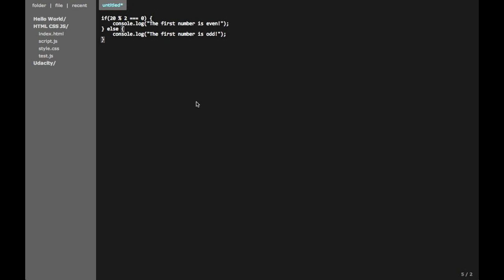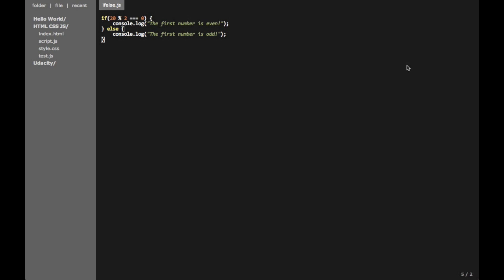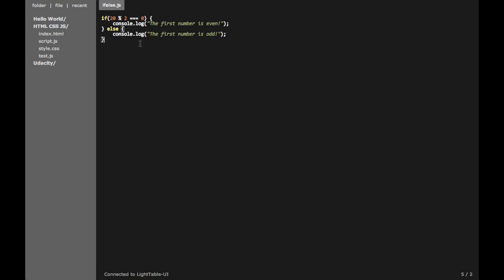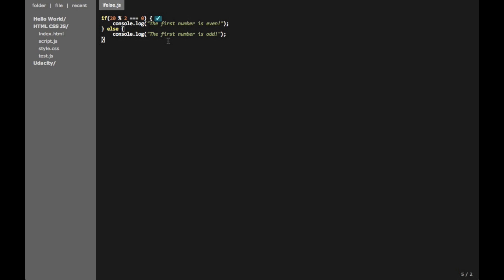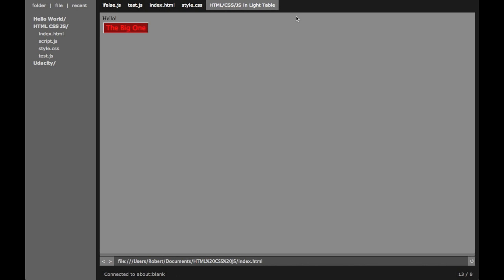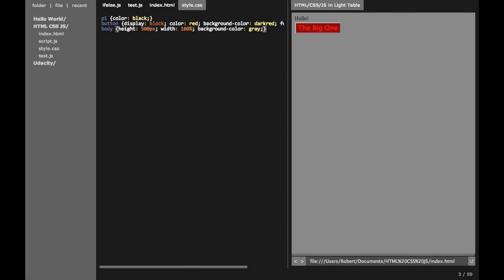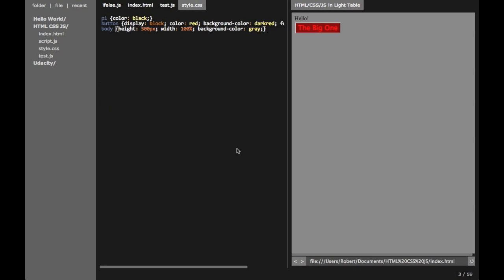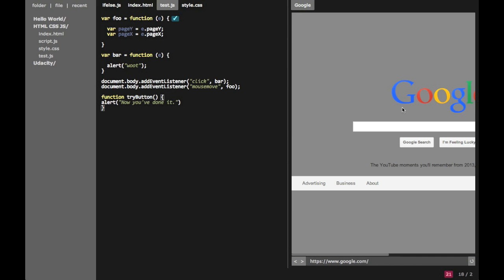Light Table Tutorial - Evaluating with Javascript